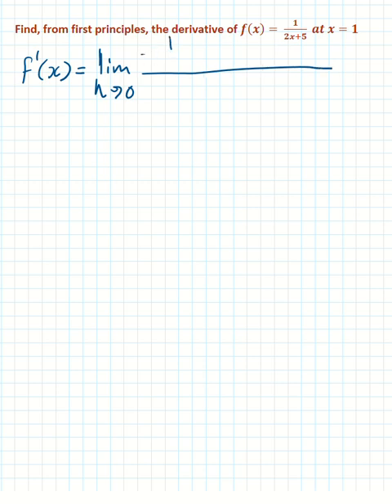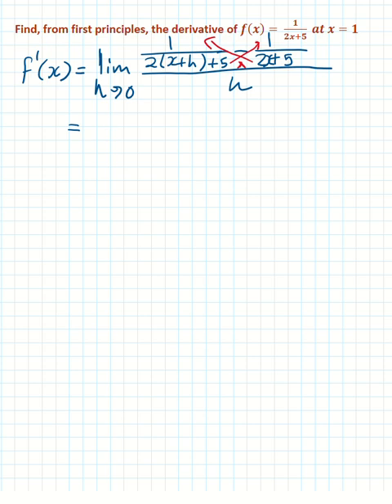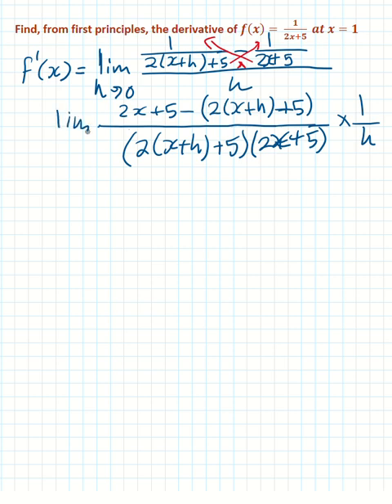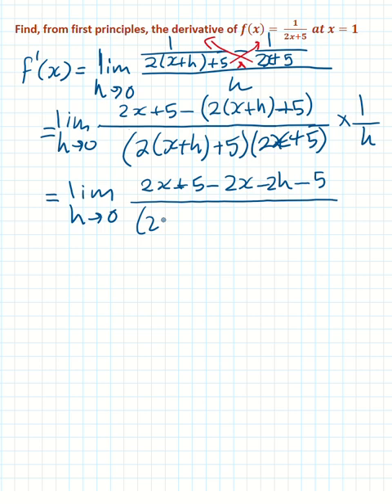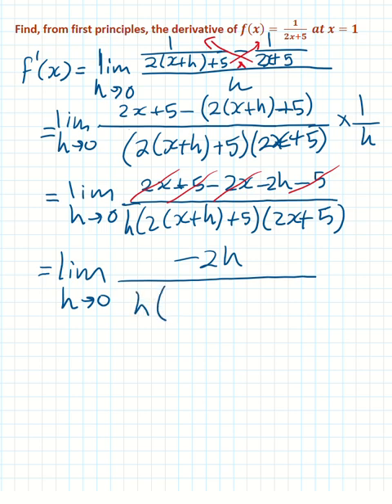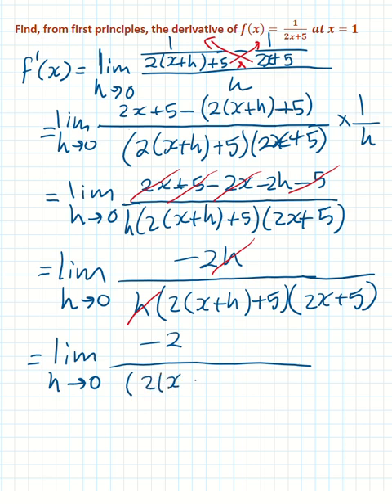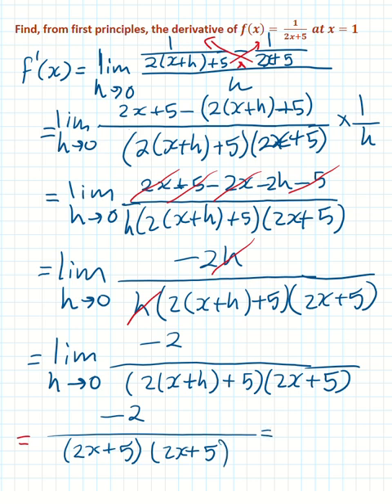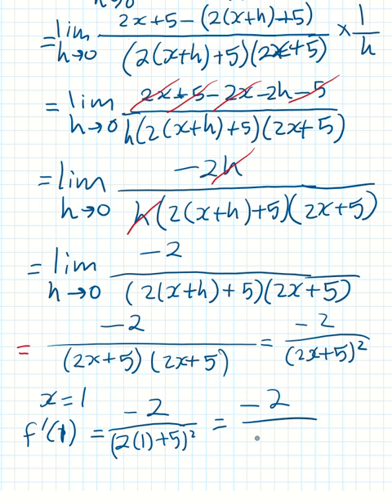How to Find the Derivative from First Principles| Step by Step| Example 2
In this video, we solve for the derivative of the function f(x) = 1/(2x+5) using First Principles (also known as the definition of the derivative). While the power rule is faster, understanding the "why" behind the calculus is essential for acing your exams.
First principles show you the "magic" behind the shortcut. This method is a staple in Introductory Calculus and AP Calculus AB/BC because it proves how the slope of a tangent line is derived from a secant line.